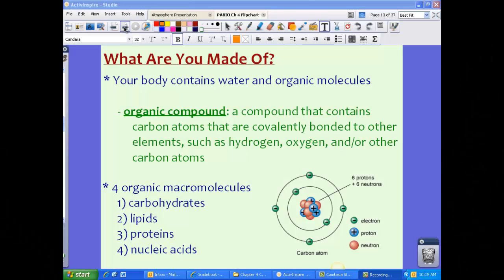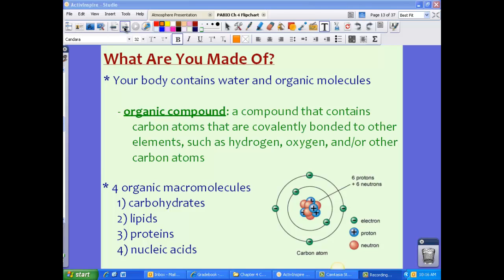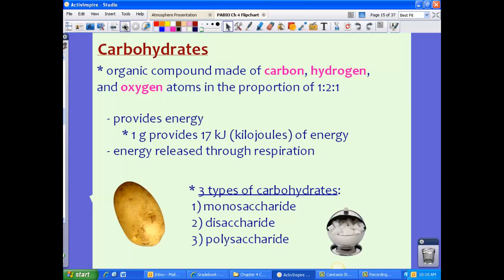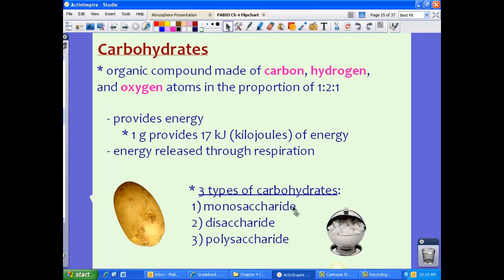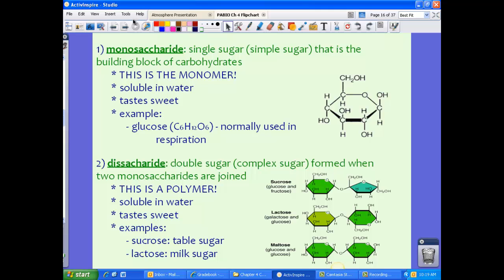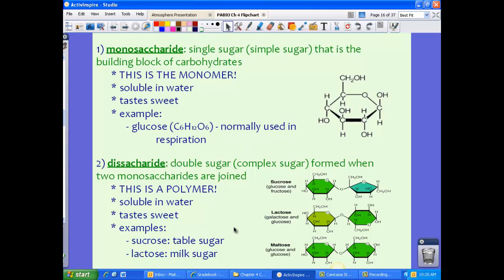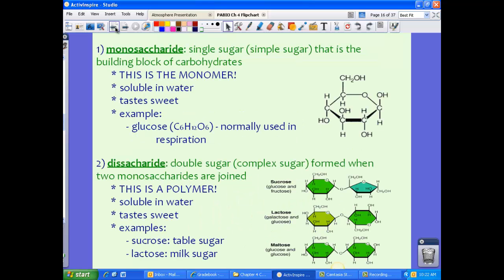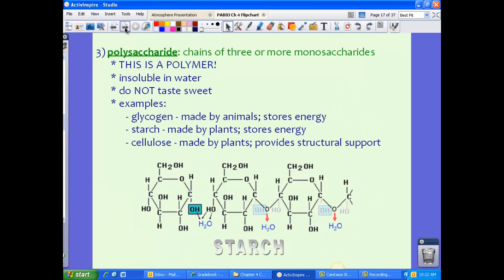Biology Unit 2A Carbs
Discuss the basic chemical make-up of all living things. Describe the basic molecular structure and function of carbohydrates.